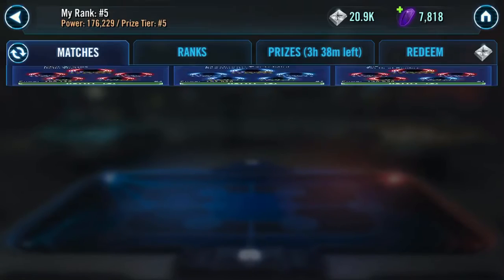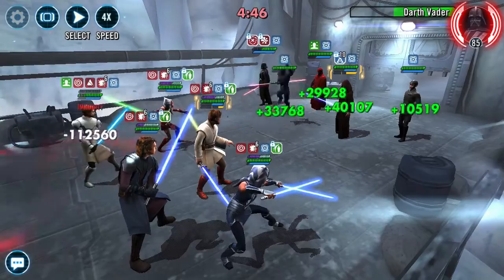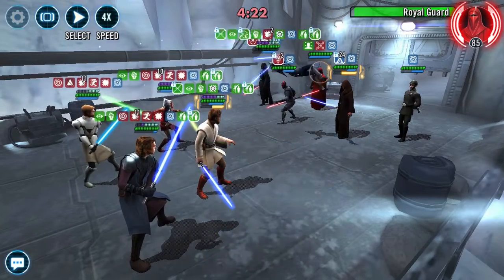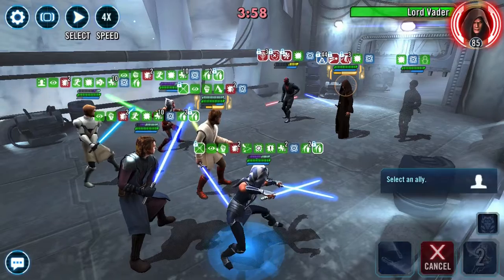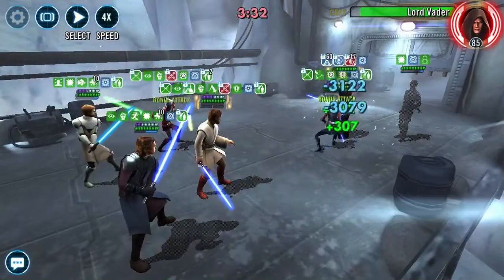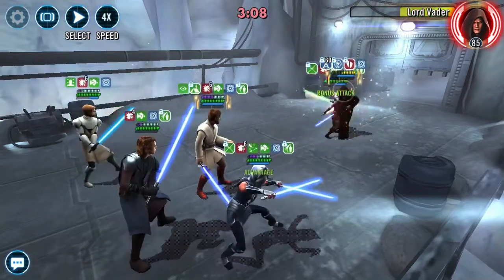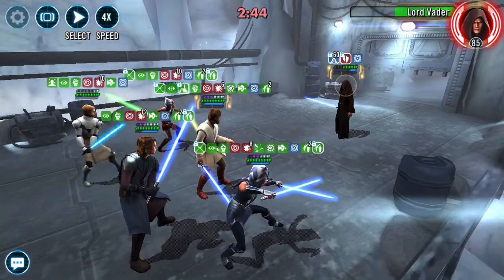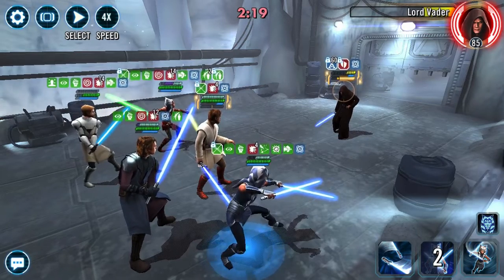Jedi Master Kenobi vs R9 Lord Vader - How to Guide